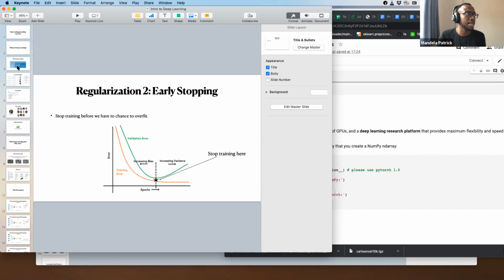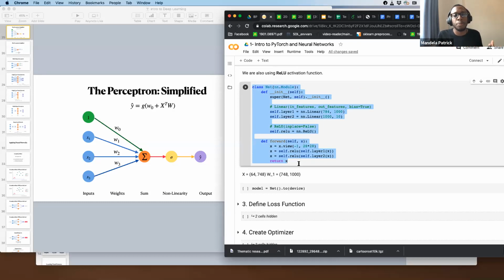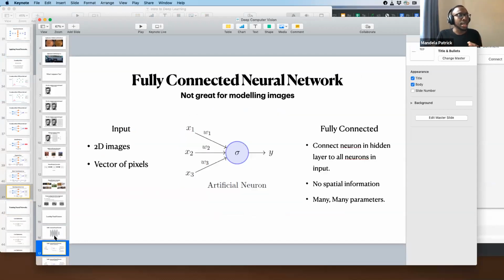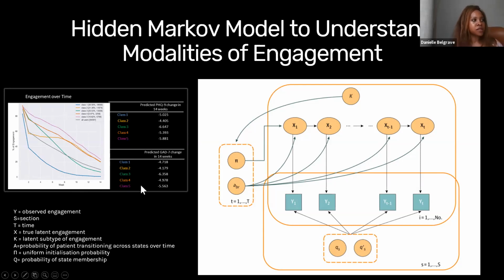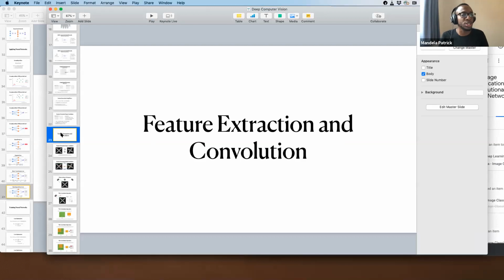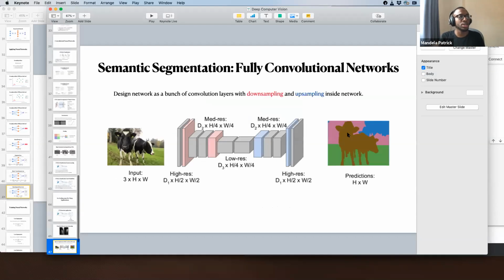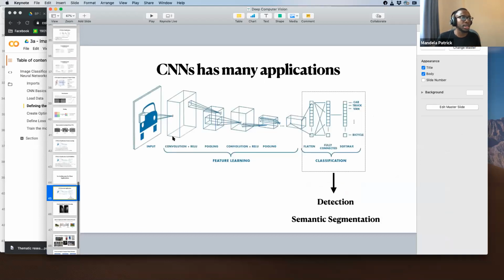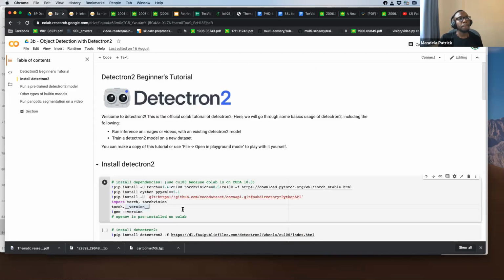Lecture 3: Deep Computer Vision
AI course